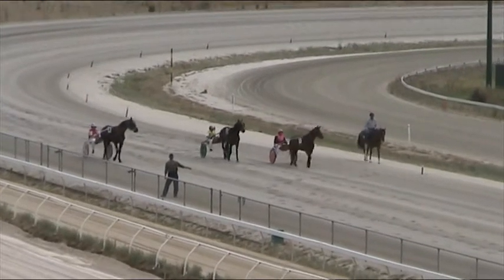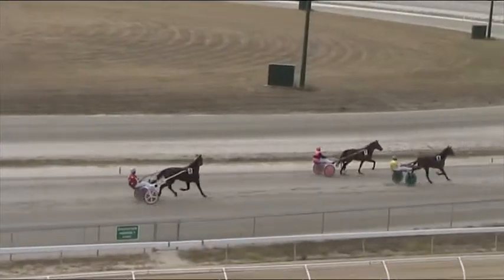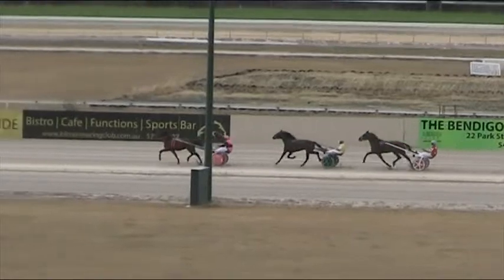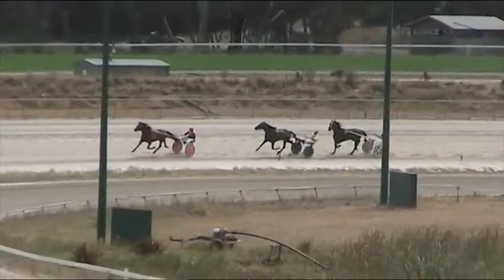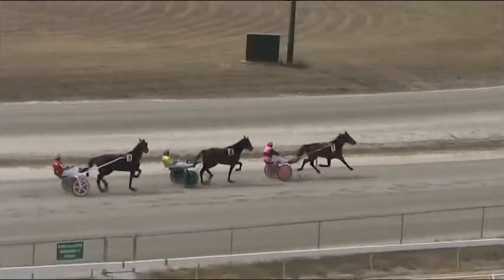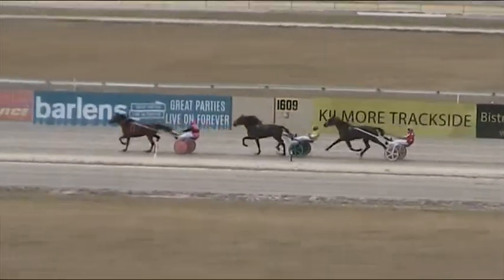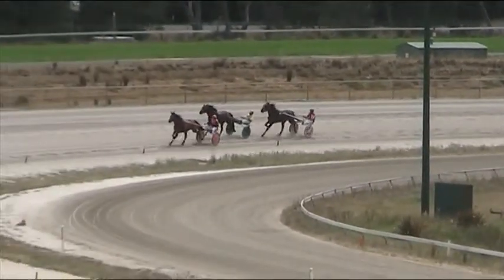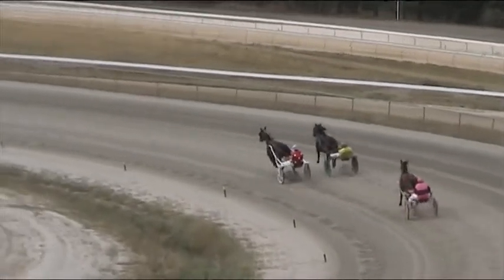Trial 1 - Kilmore 5th March 2019